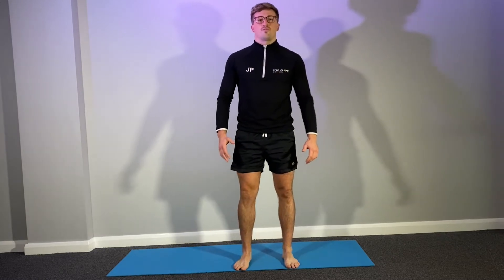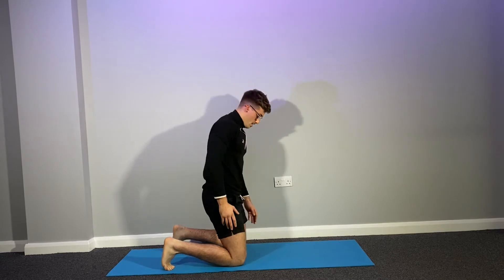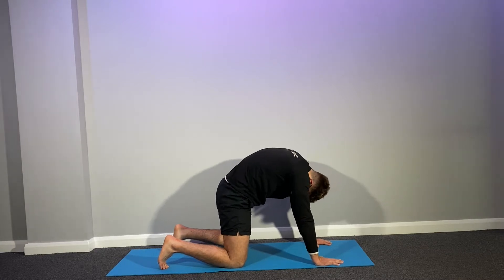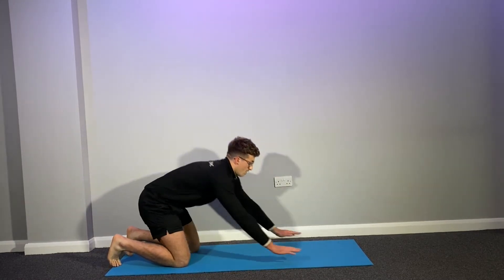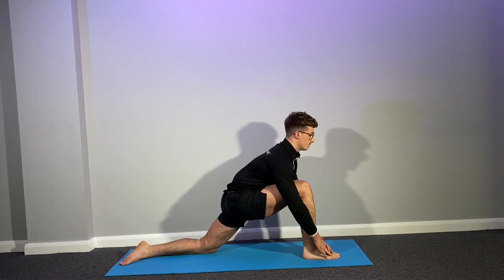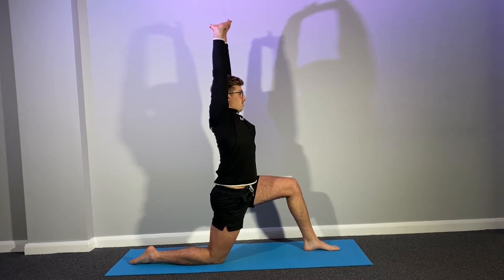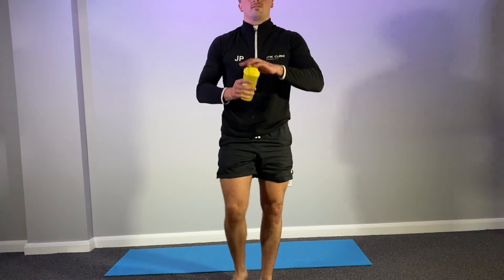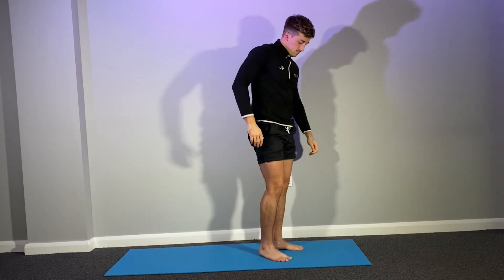Cube Extra: Yoga with Josh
Josh helps you relax and de-stress with a 20-minute yoga session.